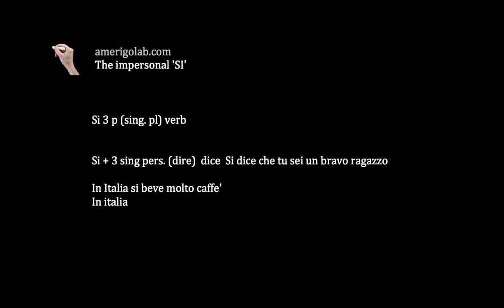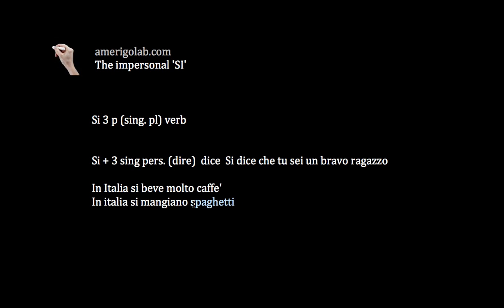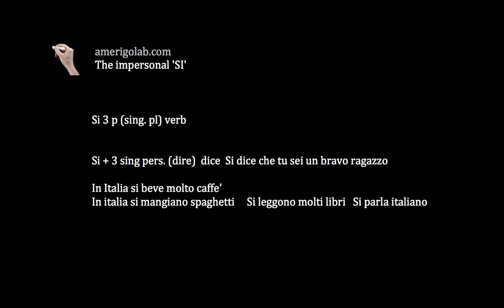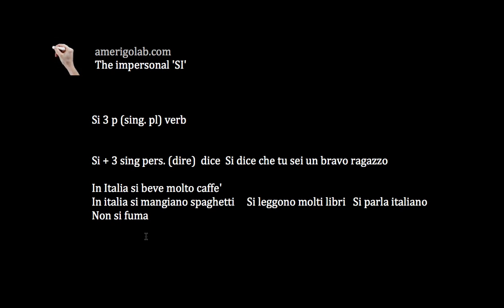The impersonal 'Si"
ITL 102 – Elementary Italian II